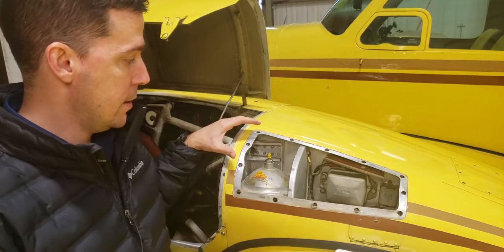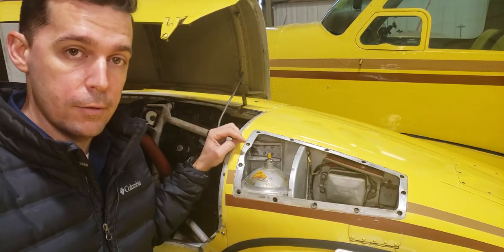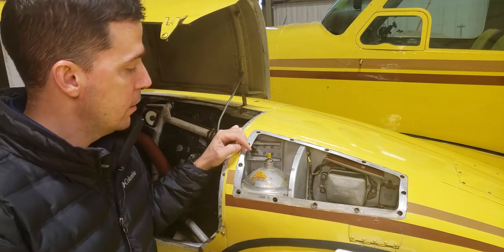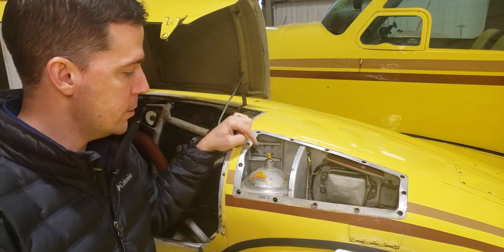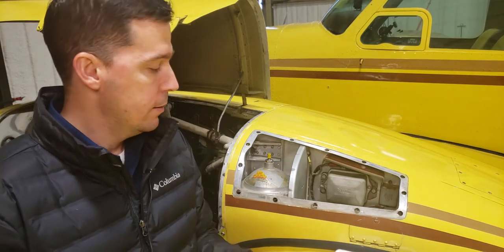Beechcraft Travel Air Unfeathering Accumulator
A simple description of the unfeathering accumulator on the B95.